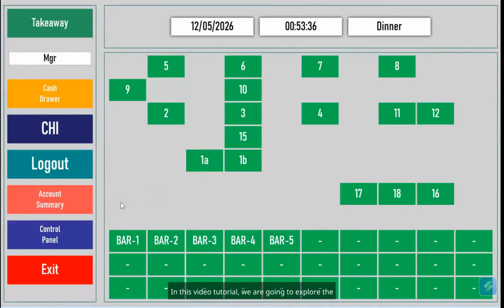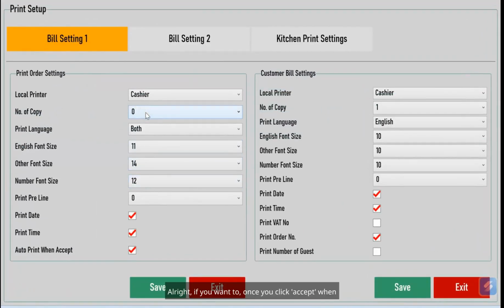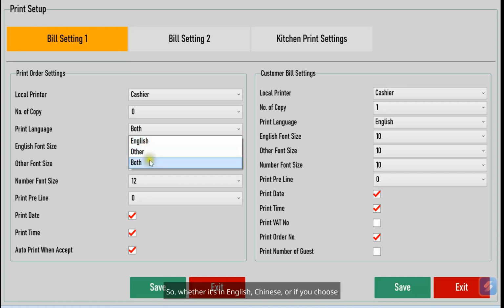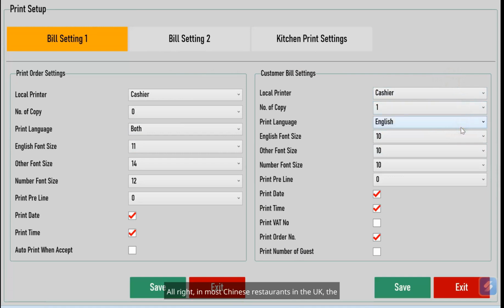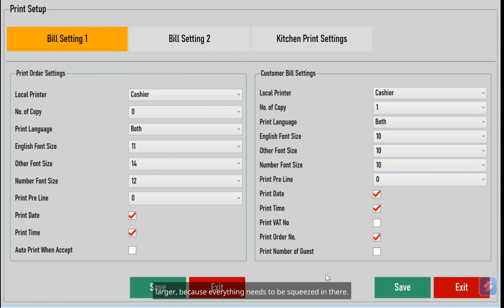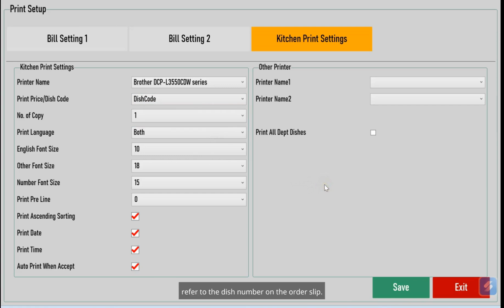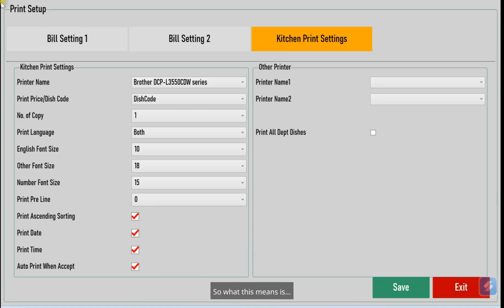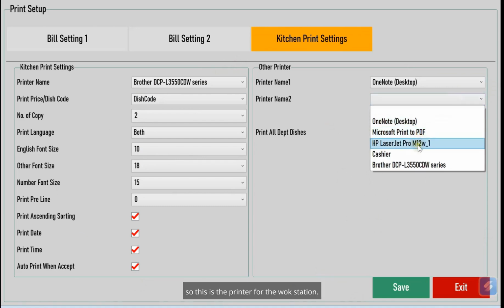【DolbynPOS】E15 Print settings Eat In